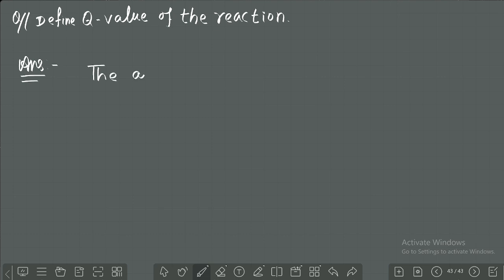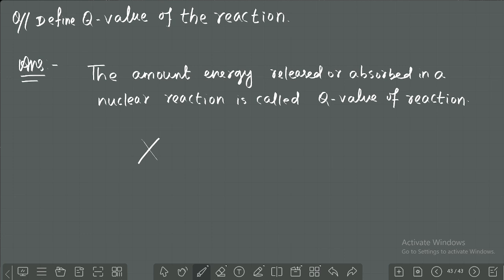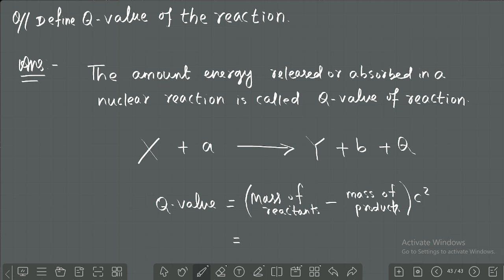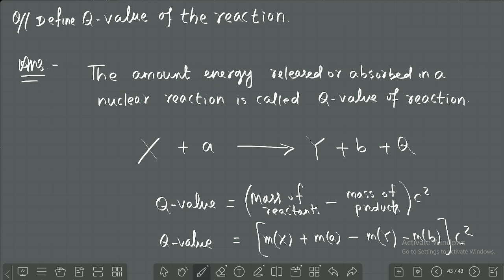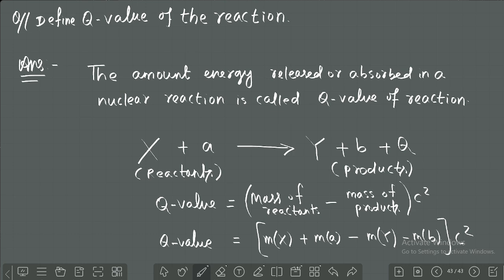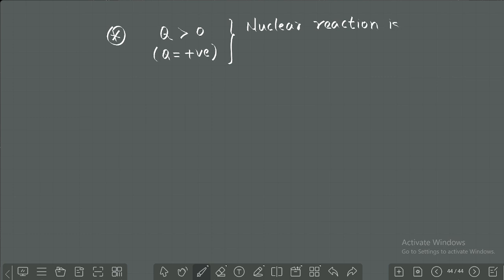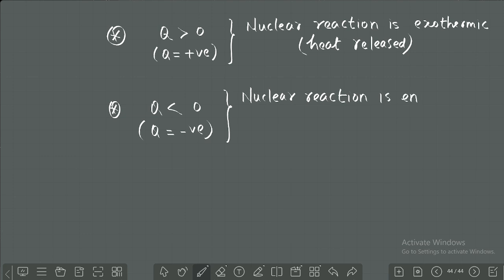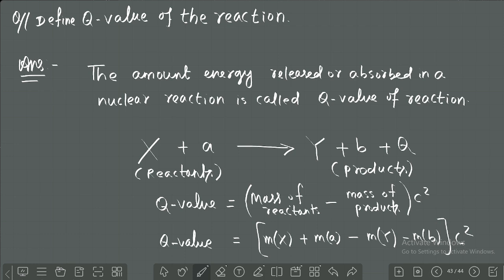Q value of nuclear reaction I Nuclei I CBSE